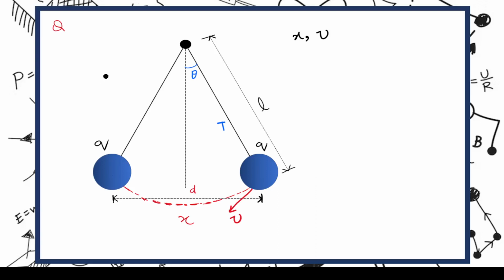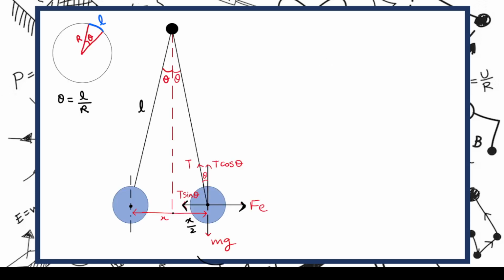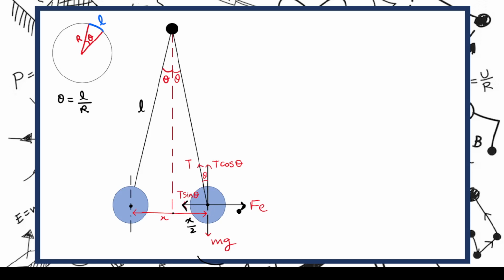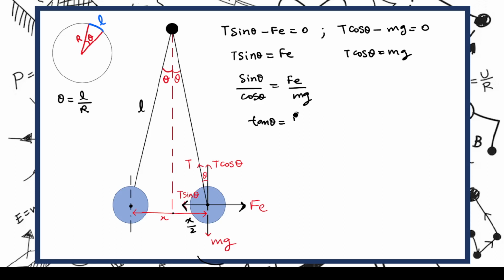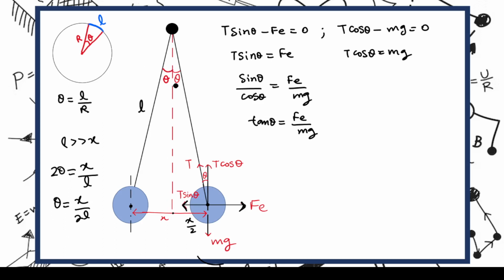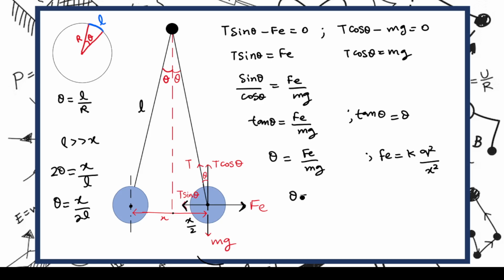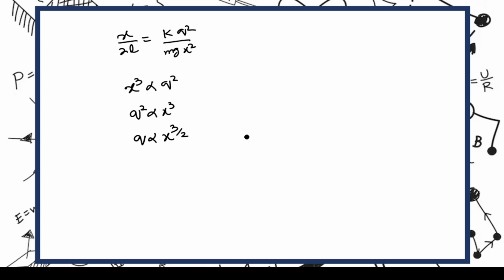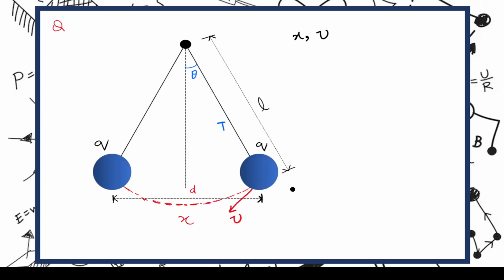ELECTROSTATIC FORCE b/w two charged spheres| NEET JEE PYQ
In this video you can find detailed solution of pervious year NEET problem on electrostatic force and charge.